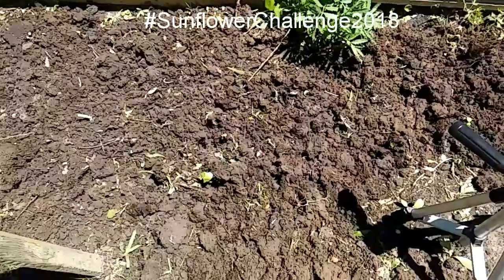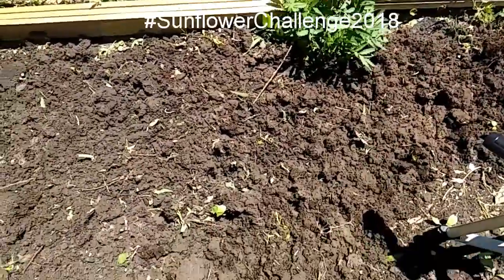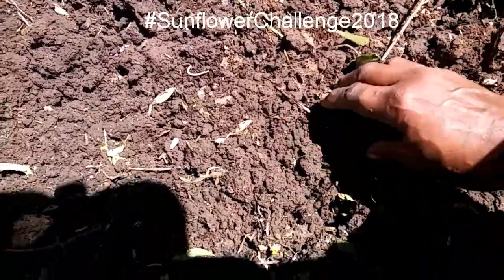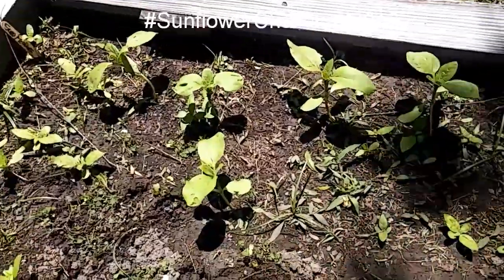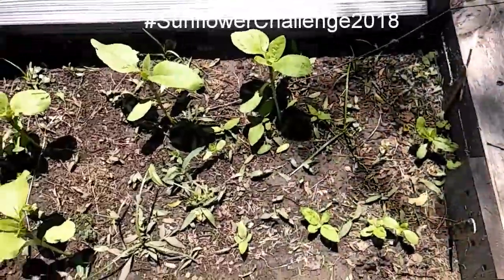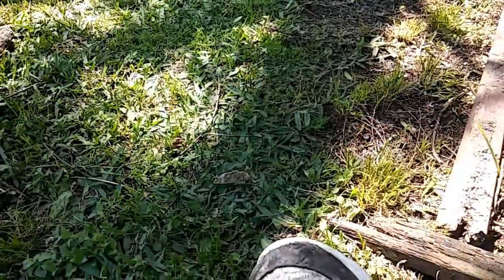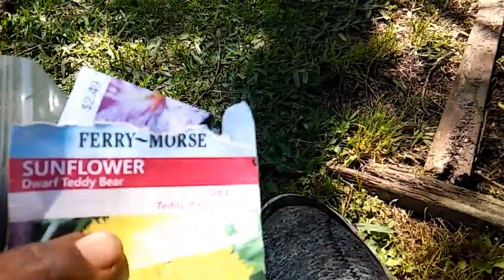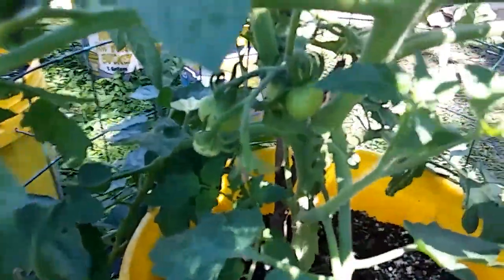SunflowerChallenge2018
This year I've decided to enter Nicks Allotments Diary SunflowerChallenge2018. With a little Push from my dear friends CB and Rene. Well, let's Do it.

Music